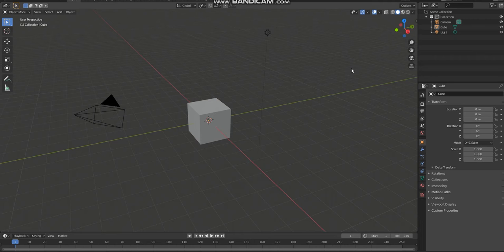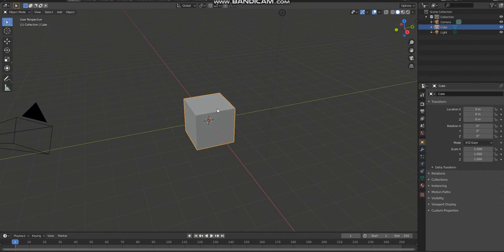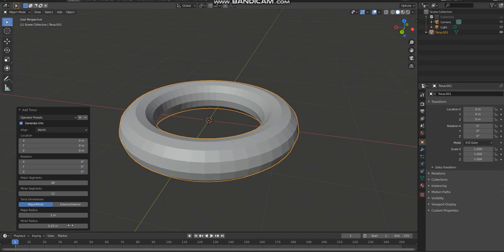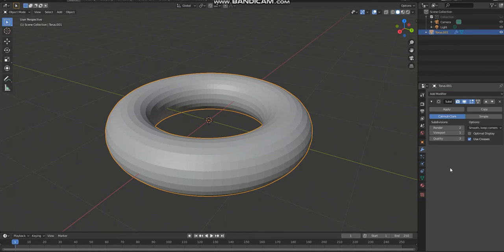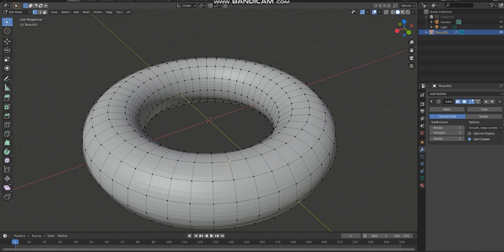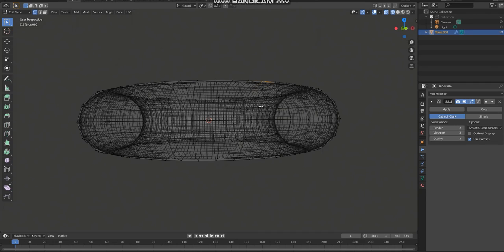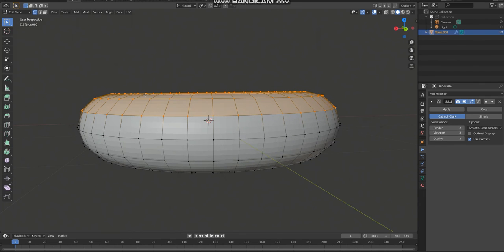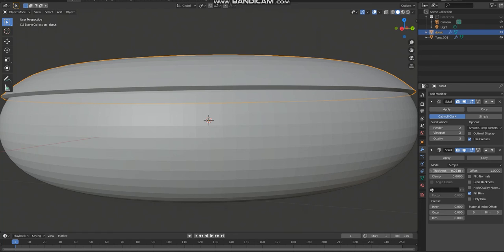Peter's Blender Tutorial Video - By Chargers For Chargers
Go, Peter! Show us how to start using the 3D program, Blender!